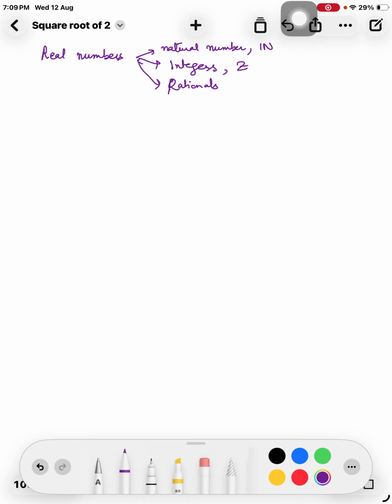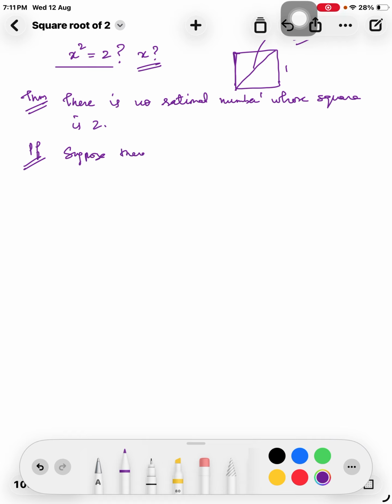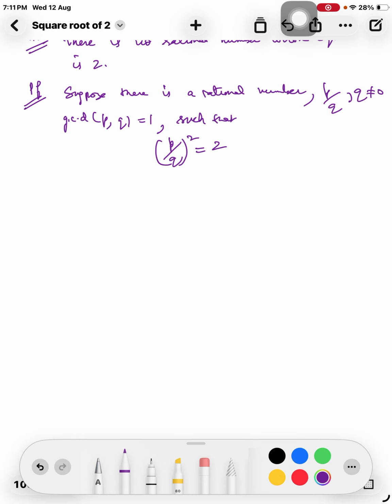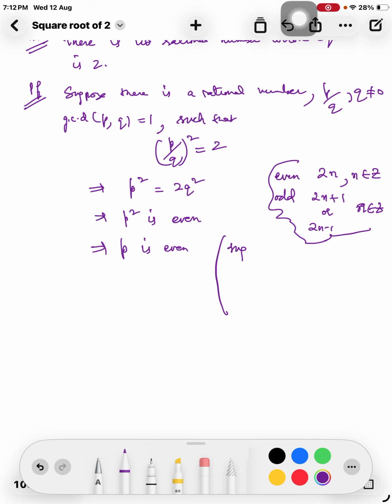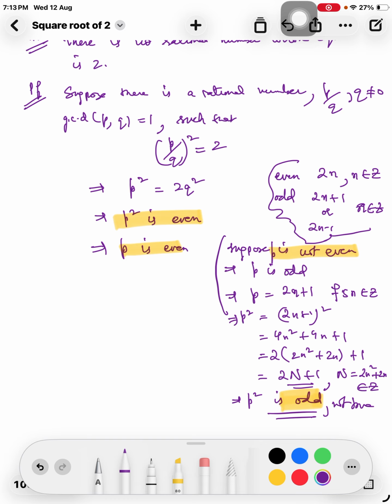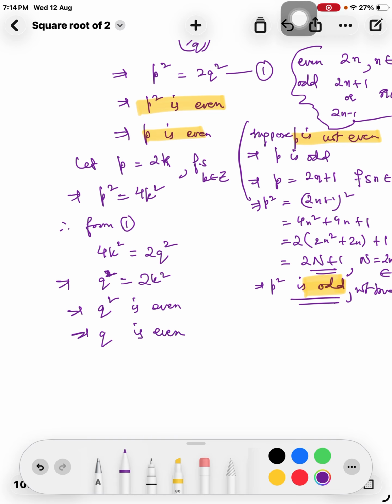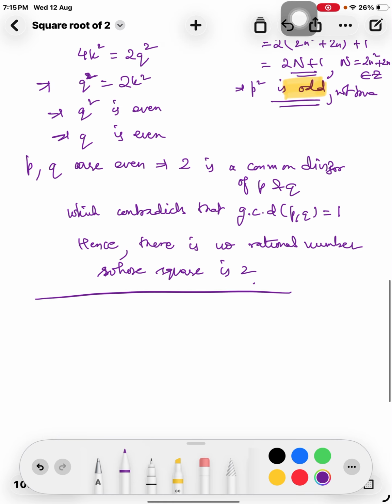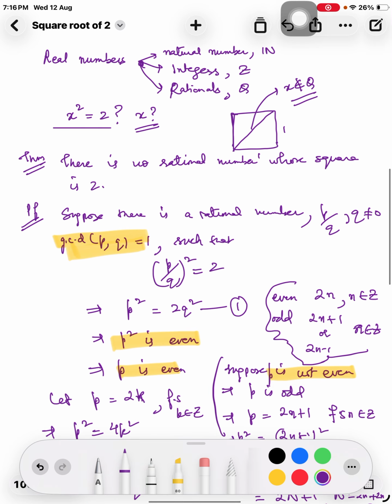Lecture 3 ERA No rational number whose Square is 2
In this video we see that there is no rational number whose square is 2. This gives rise to numbers which are not rational, which are called irrational numbers.